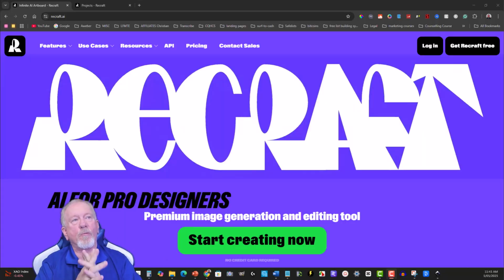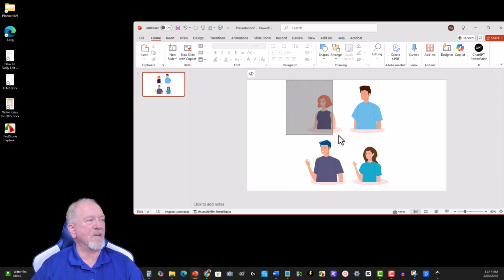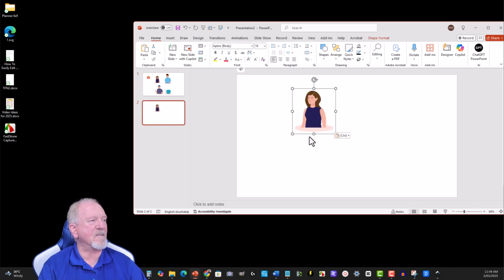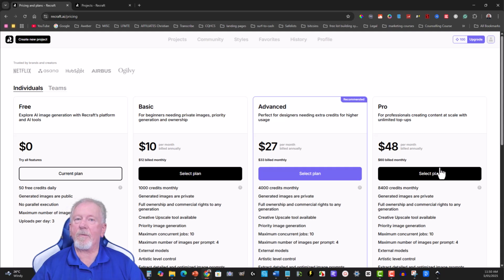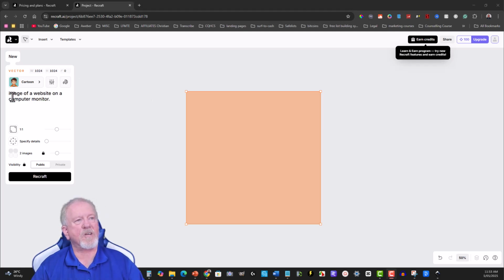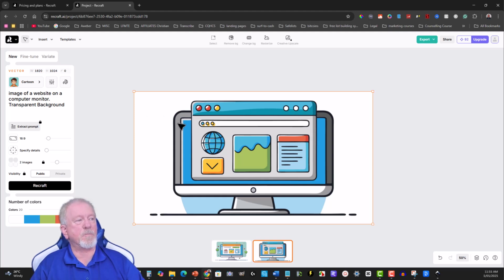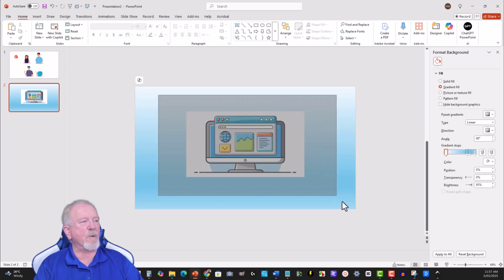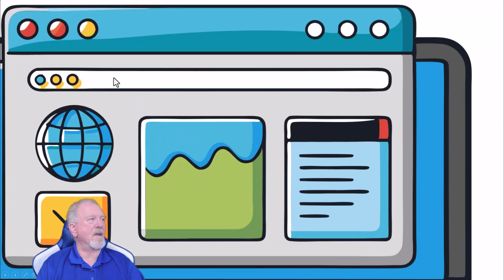AI Creates VECTOR Graphics For Your Next Video Course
Hey guys, in todays video, we're speaking about AI Creates VECTOR Graphics For Your Next Video Course

I walk you through the strategies tips and tricks to help you create your digital products. Products like video courses, ebooks, PLR Products, low content books as well as PowerPoint and Lets not foget AI tools that will help you speed up your product creation process.

If you decide to click on these links and purchase form them, I will get a small commission from them, and you'd be really helping this channel out, and you'll be helping me to continue to buy tools to help you speed up your product creation needs.